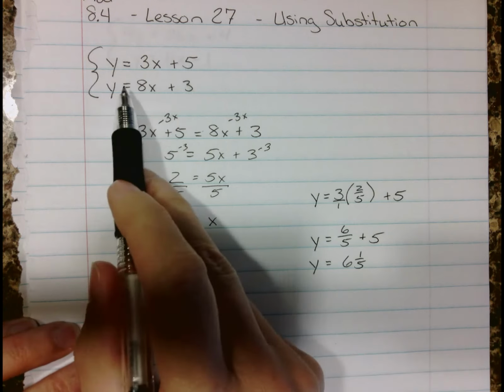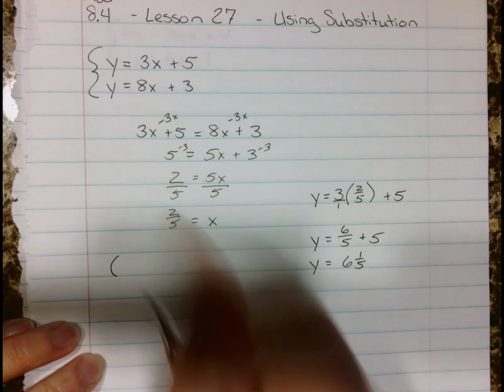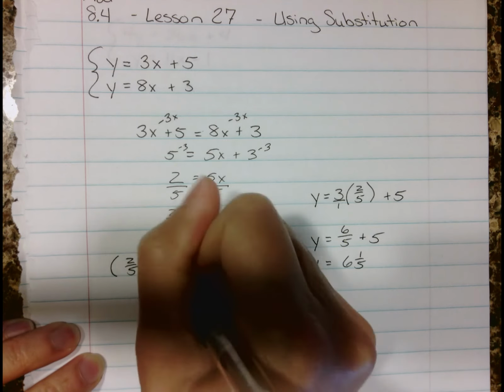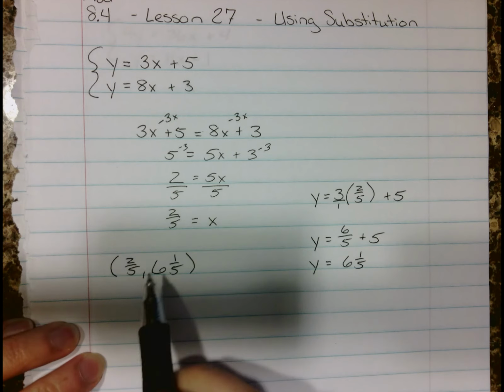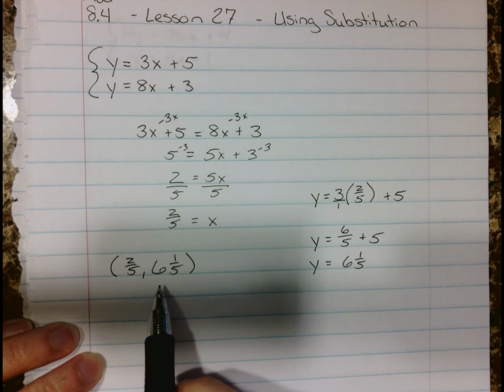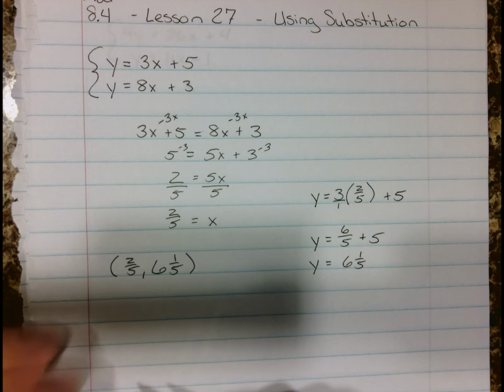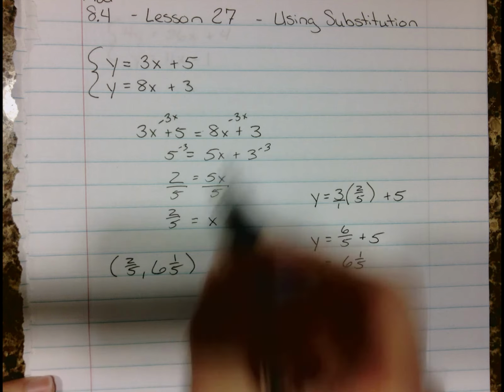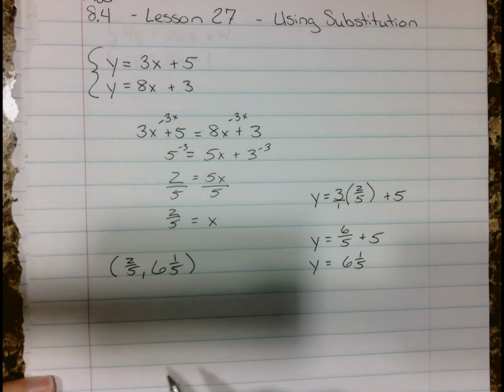8 4 L27 substitution